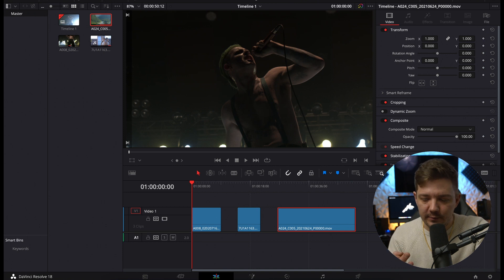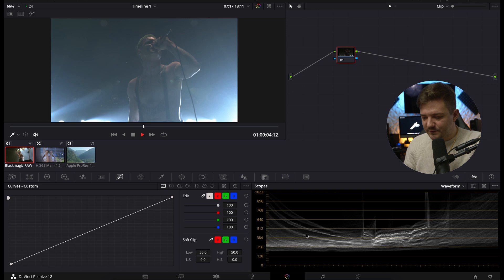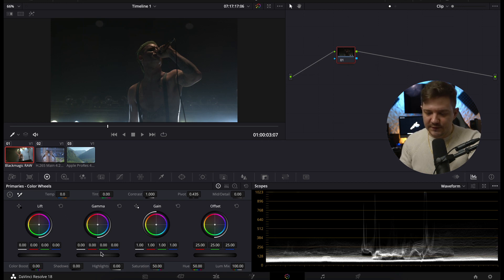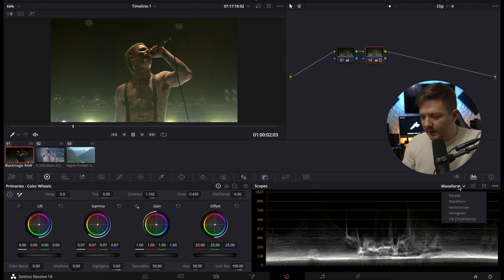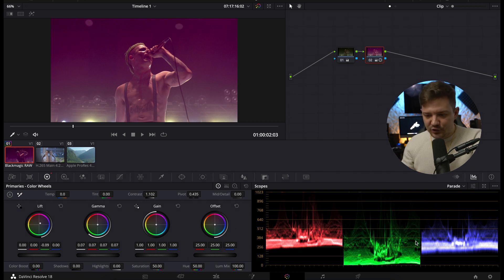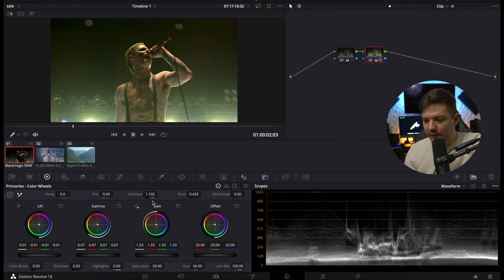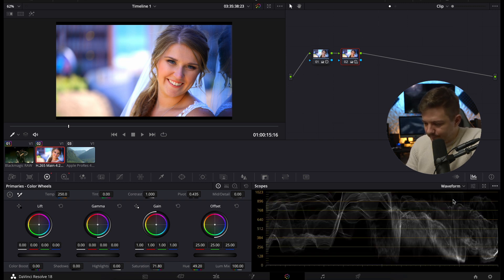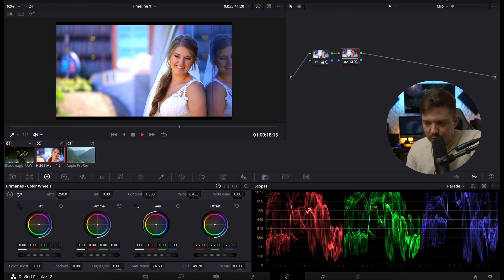If you're not reading SCOPES to color grade, you are MESSING UP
Hey! So this tutorial I made is about Scopes and how it can benefit you while color grading your video footage.

This method/principles can be applied to ANY video editing platform. All scopes will read the same. I just so happened to be a davinci resolve guy.

I hope this helps you, and if you have any more questions about how to increase your video editing or photography skills, drop a comment below and I'll make a video just for YOU.